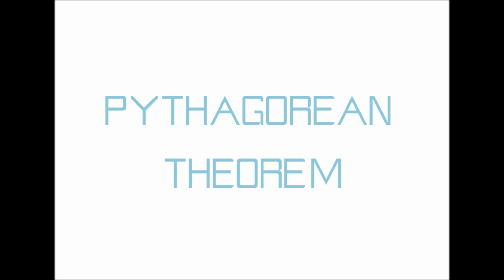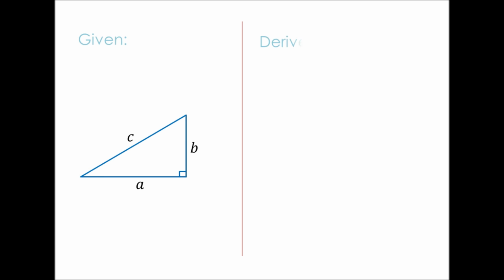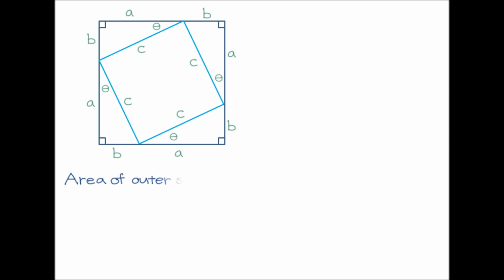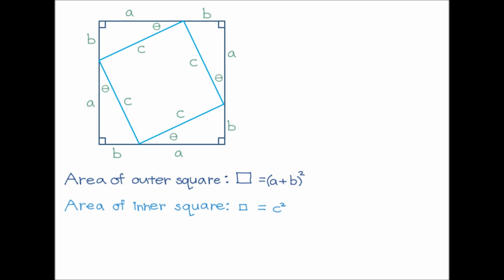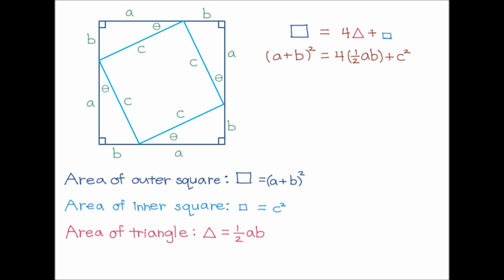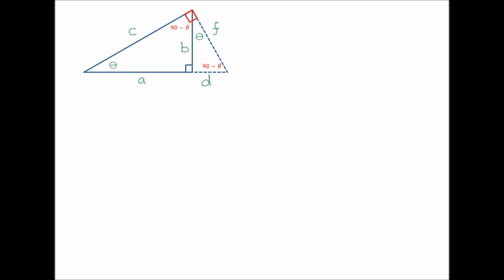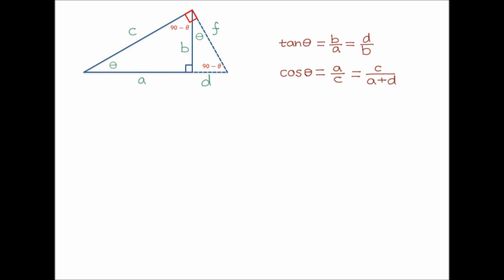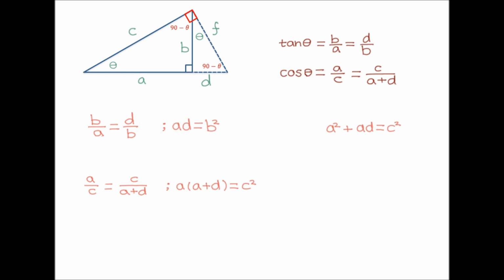Pythagorean Theorem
Hey everybody! If any of you have been wondering where the Pythagorean Theorem comes from, well here I explain it. I provide two simple and quick geometry based proofs. It should be breeze to understand. Enjoy!